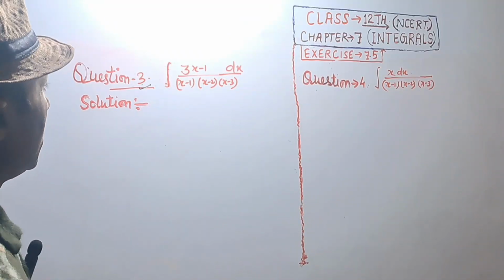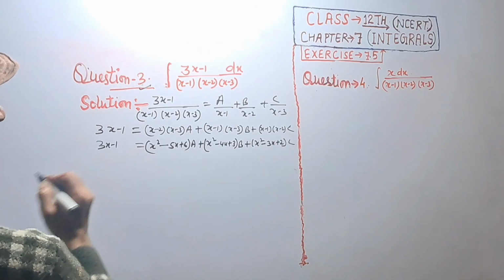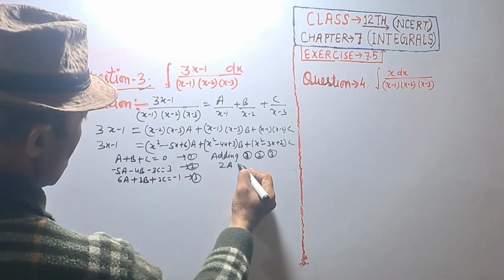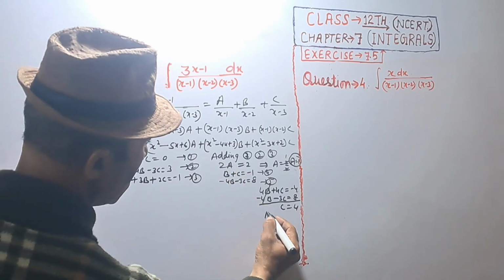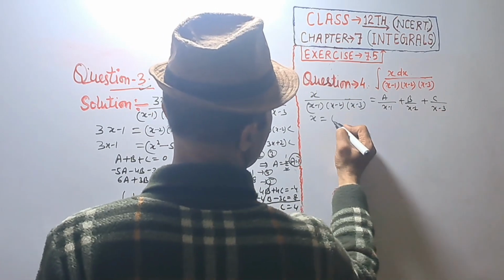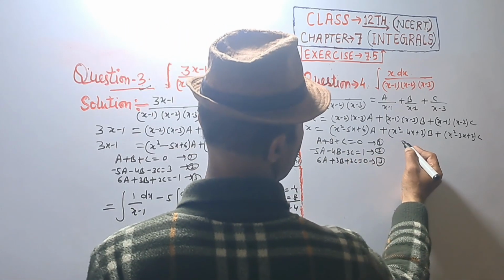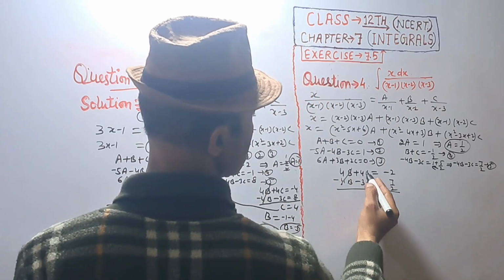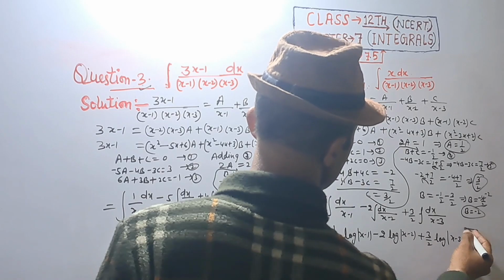||MATHEMATICS ||NCERT || CLASS-12TH ||Chapter-7|| ||INTEGRALS||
||MATHEMATICS || ||NCERT|| ||CLASS-12TH|| ||Chapter-7||INTEGRALS|| Exercise-7.5 Question- (3 & 4) # howtoincreaseSubscribers# howtoincreaseviewers subscribersKaisebadhaye #@kamalThakurMaths how to grow on YouTube channel 2025 how to increase subscribers how to increase viewers on YouTube channel ⭕THANKS FOR WATCHING THIS VEDIO⭕